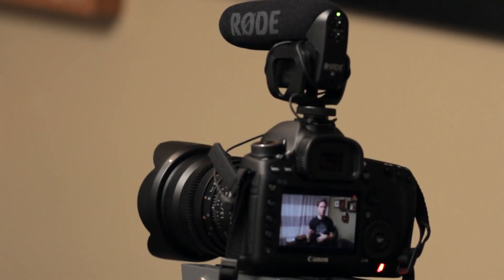Quicktips: Rode Videomic Pro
A quick audio comparison between the sound of the in-camera mic on the 5D mark iii and the